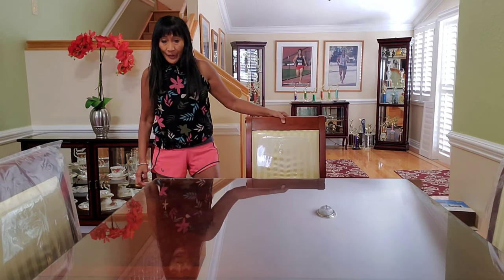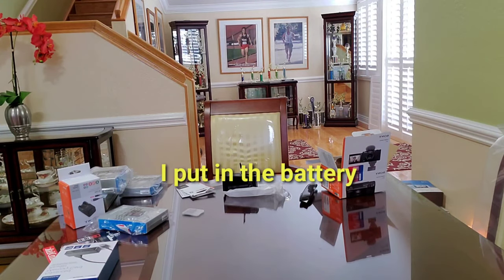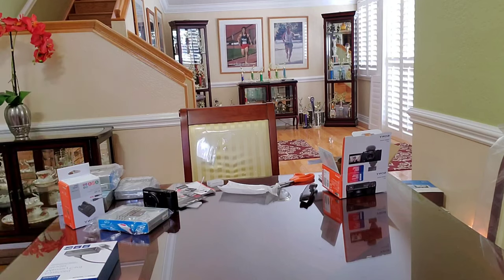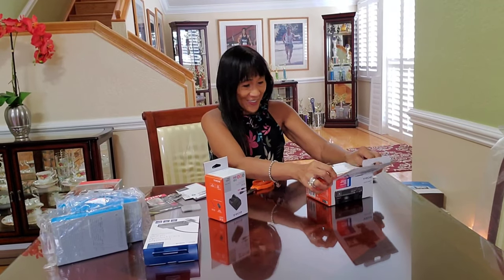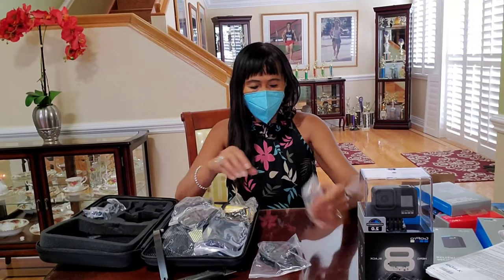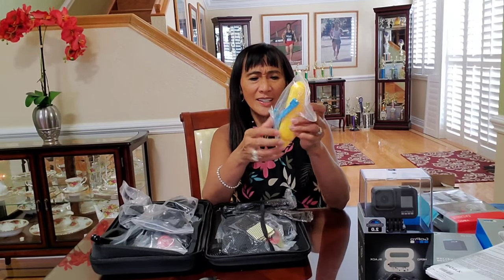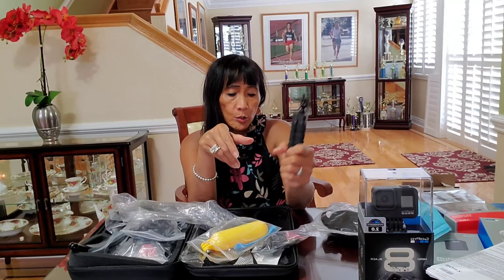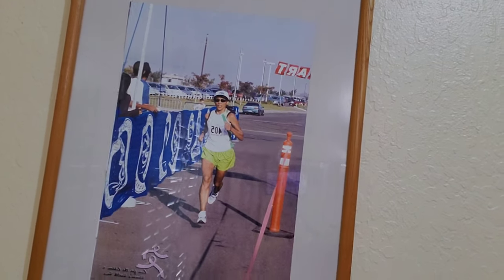UNBOXING MY TWO NEW VLOGGING CAMERAS (SONY ZV-1 AND GOPRO HERO8 + ACCESSORIES)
As a new Vlogger, I purchased two of the most affordable Vlogging Cameras with nice reviews in the community. I am excited to learn how to set up and how to ulitize the accessories for both cameras so I can start Vlogging related to Family Fitness, Fashion, Food and Nutrition, and and Health Advocacy.
In this video, I used my SAMSUNG GALAXY S10+ cellphone.  The video resolution is awesome.

VLOGGING CAMER USED: SAMSUNG GALAXY S10
SONY ZV-1
GOPRO HERO8